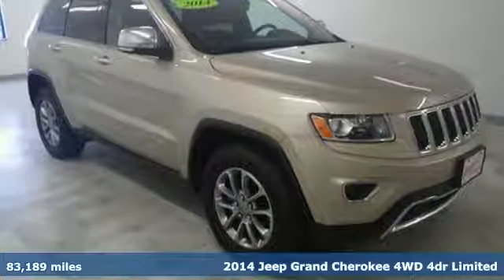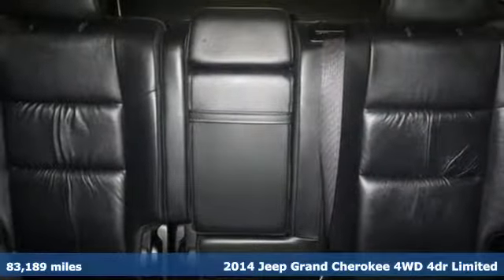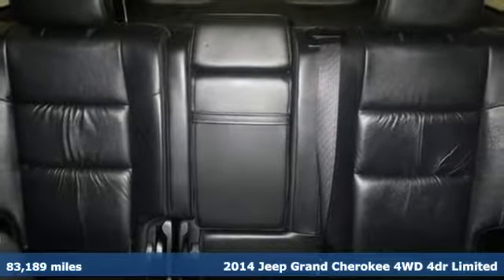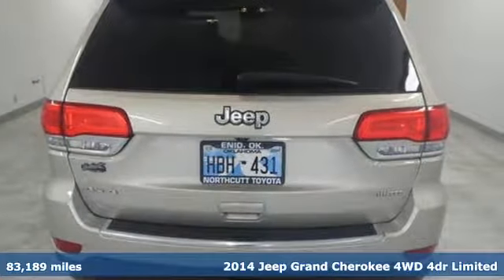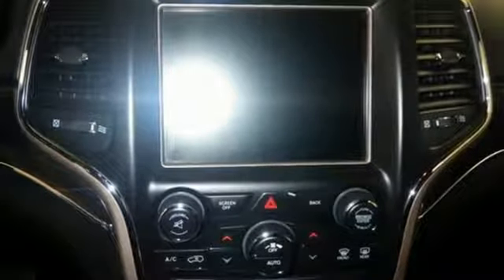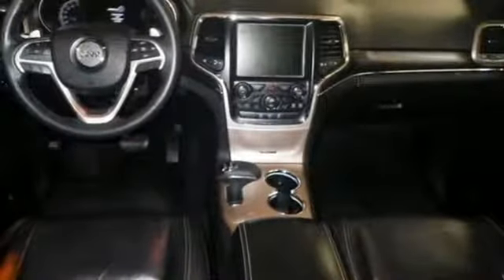Used 2014 Jeep Grand Cherokee Stillwater OK Ponca City, OK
Year: 2014
Make: Jeep
Model: Grand Cherokee
Trim: Limited
Engine: 3.6L V6 Flex Fuel 24V VVT
Transmission: 8-Speed Automatic
Color: Beige
Interior: Black
Mileage: 83189
Stock #: AX18001
VIN: 1C4RJFBGXEC416077
Clean CARFAX. Cashmere Pearlcoat 2014 Jeep Grand Cherokee Limited 4WD 8-Speed Automatic 3.6L V6 Flex Fuel 24V VVT Awards:br * 2014 IIHS Top Safety Pick ***Factory Navigation***, 18" x 8.0" Aluminum Polished Wheels, 7 & 4 Pin Wiring Harness, Class IV Receiver Hitch, Heated front seats, Heated rear seats, Premium Leather Trimmed Bucket Seats.

Address:
3201 W Owen K Garriott Rd